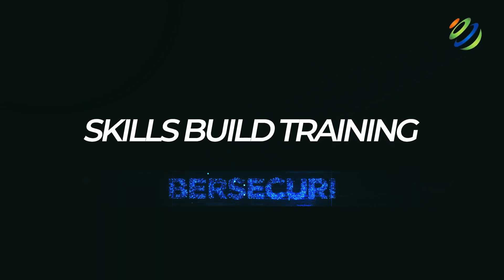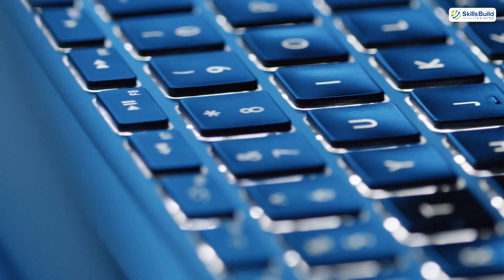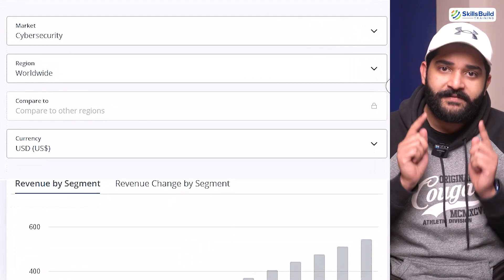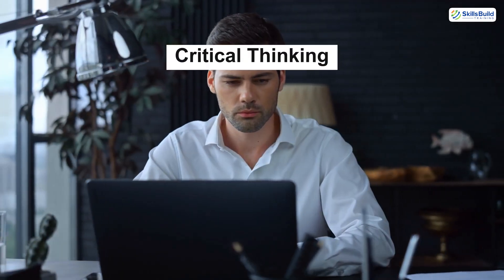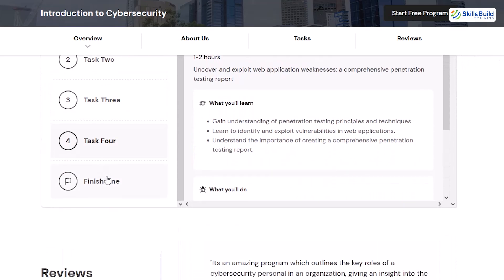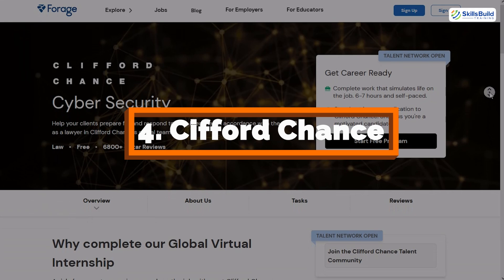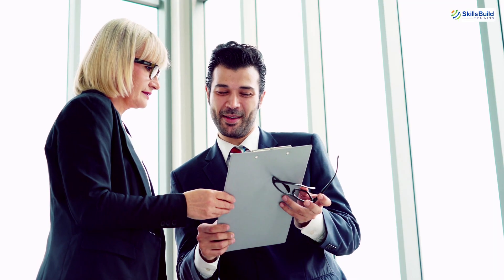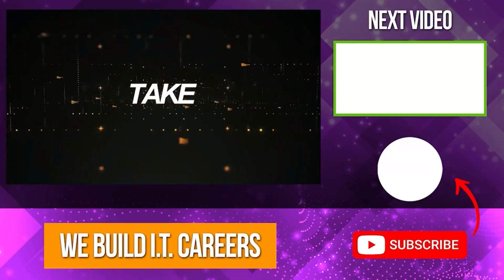How to Complete CYBERSECURITY INTERNSHIPS with Some of the LARGEST Companies in the World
Want to land a cybersecurity internship at top companies like MasterCard, AIG, or Commonwealth Bank?  In this video, I’ll guide you through everything you need to know to get noticed, apply smart, and stand out.

*Cybersecurity Protection*

We’ll cover where to find the best internship opportunities, how to build an impressive resume and LinkedIn profile, what skills and certifications recruiters look for, and how to prepare for technical interviews.

Whether you’re a student or a career switcher, this video gives you a step-by-step roadmap to break into cybersecurity with real-world experience at world-class companies.

►Timestamps

00:00 – Introduction
00:45 – How to Gain Real World Cybersecurity Experience
01:36 – Why Virtual Cybersecurity Internships Matter
04:15 – MasterCard Cybersecurity Virtual Experience
05:49 – Commonwealth Bank Internship + Splunk Training
06:58 – AIG “Shields Up” Cybersecurity Simulation
08:00 – Clifford Chance Cybersecurity Internship
09:00 – How to Use These Internships to Boost Your Career